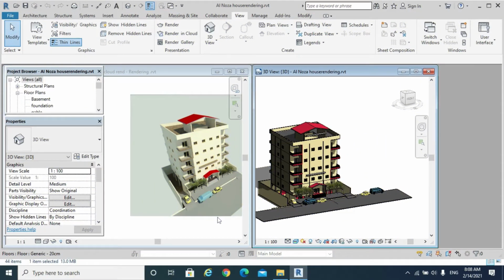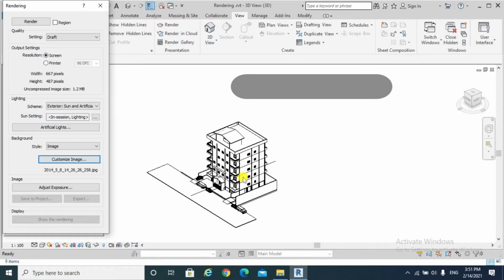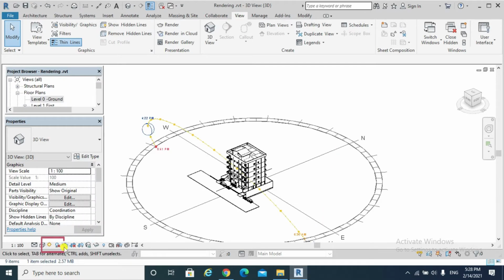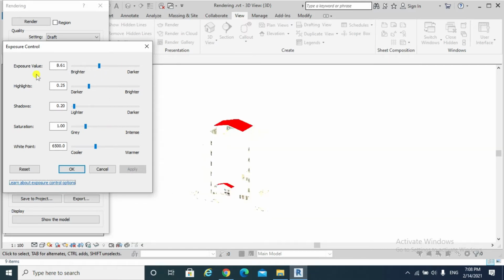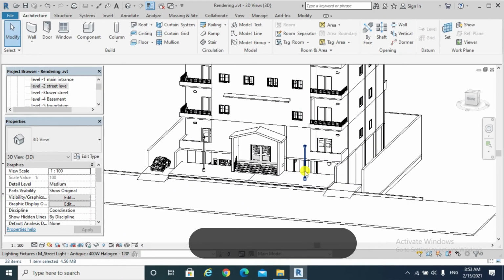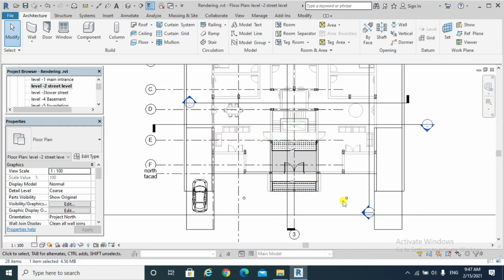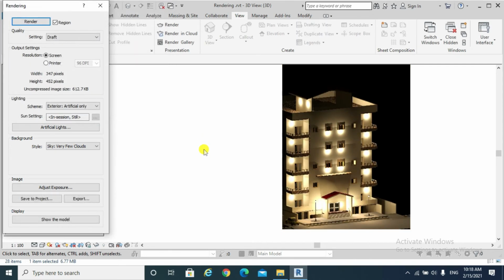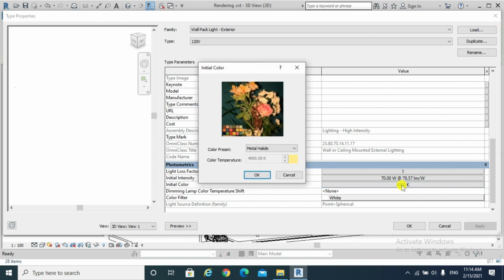Video 36 part 3- Revit Rendering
How many steps for Revit Rendering